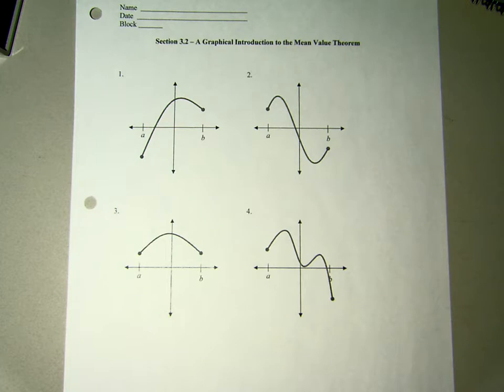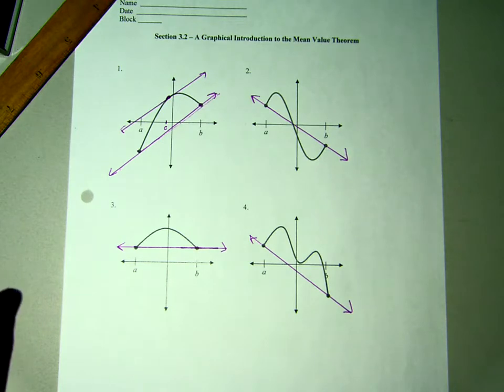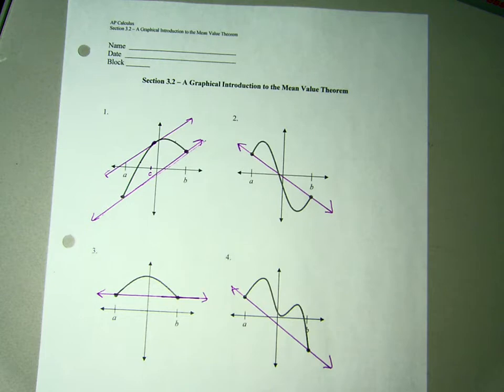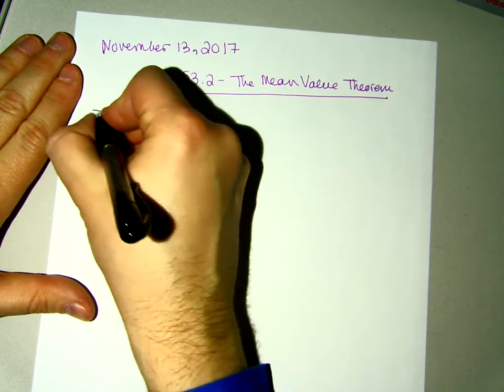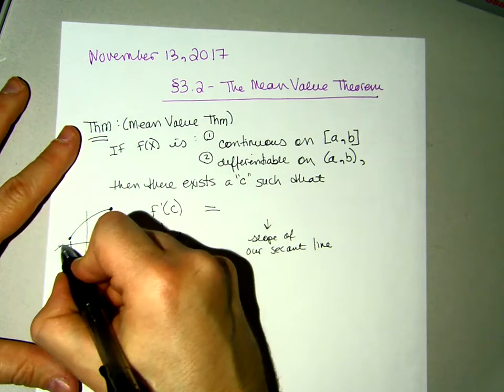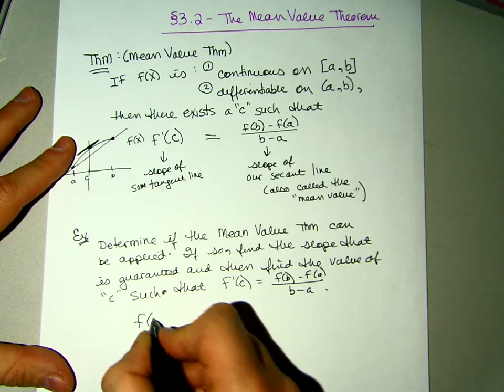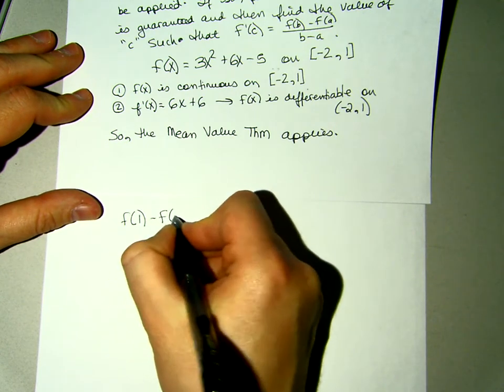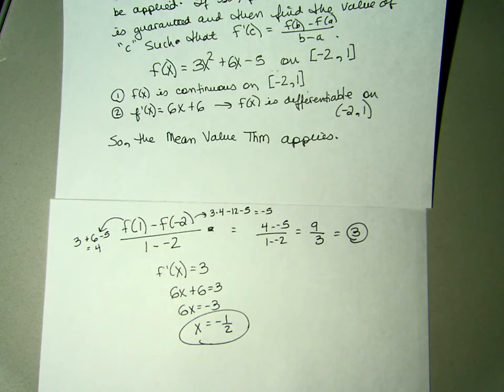AP Calculus - Section 3.2, Part 1